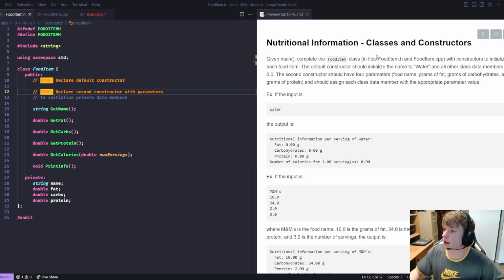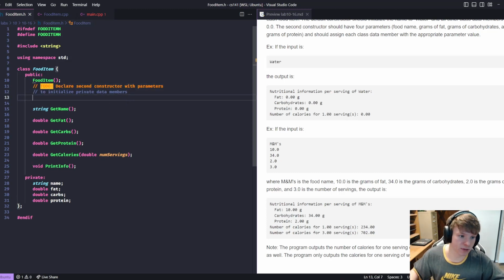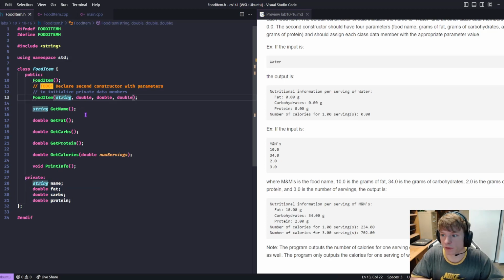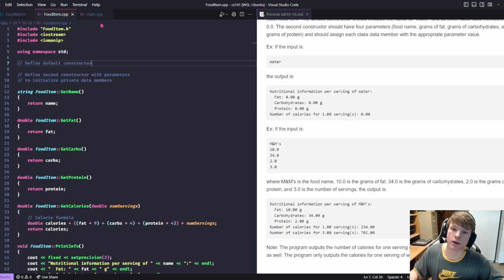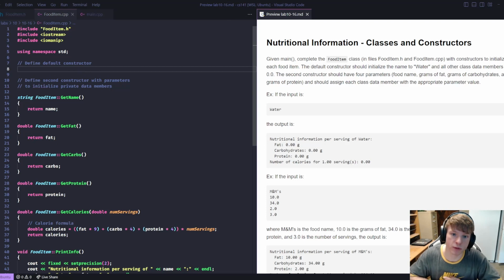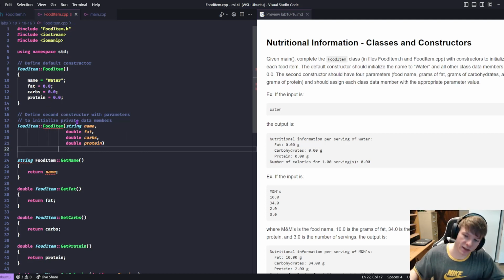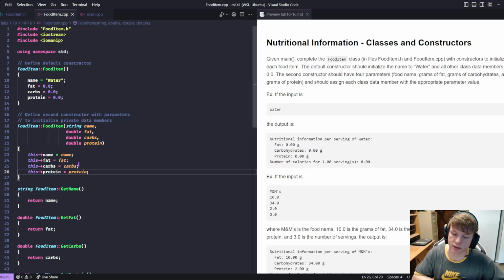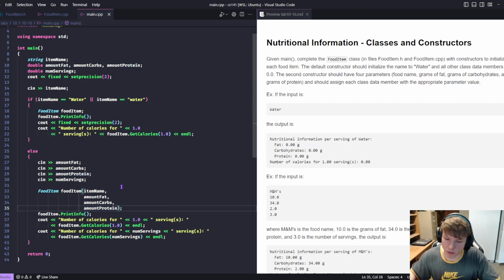Classes & Constructors - C++ Implementation & Walkthrough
In this Educational Bytes Implementation & Walkthrough, Dylen demonstrates and discusses C++ classes and constructors by declaring and defining two constructors, one default and one parameterized, in order to enable the functionality of a program which utilizes a small class.

This walkthrough was initially utilized as an educational supplement in CS 141 (Programming Design II) at the University of Illinois Chicago. Its intent is to provide students a demonstration of design choice and implementation insights of one potential solution of a programming prompt.